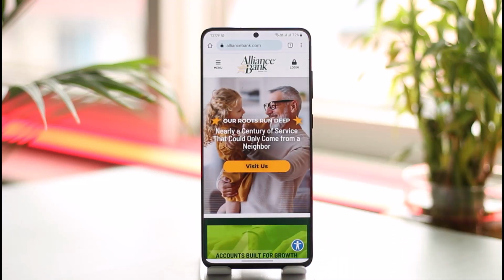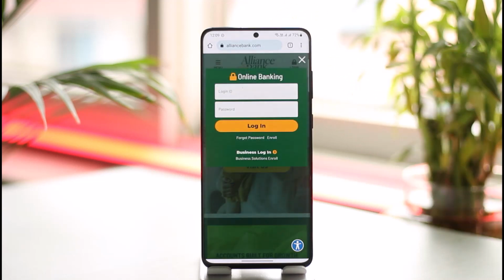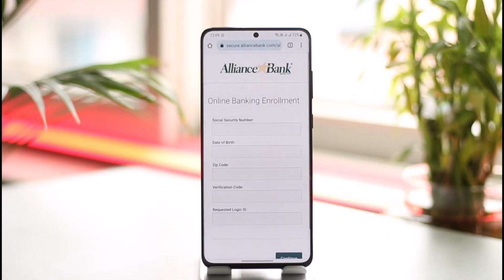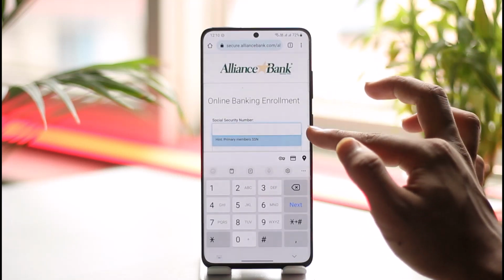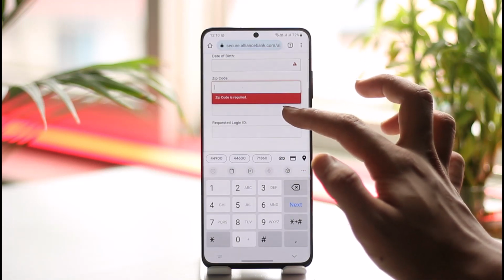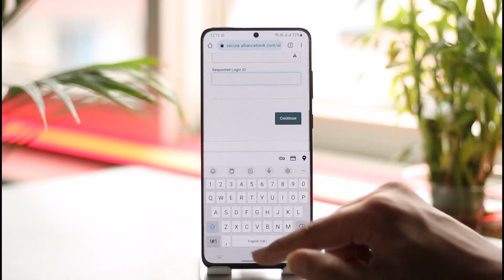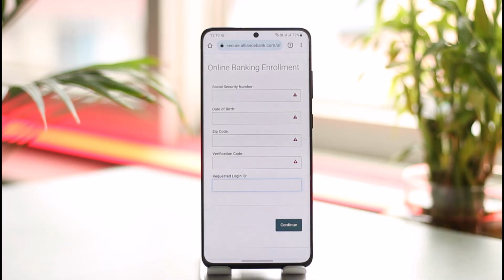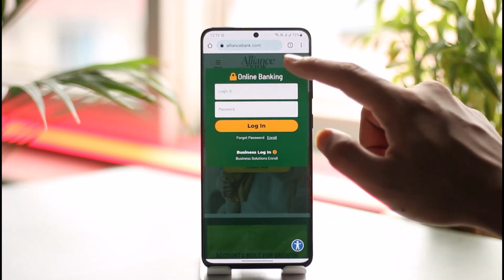How to Register Alliance Bank Online Banking !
This video guides you through an easy step-by-step process to register for Alliance bank online banking. So make sure to watch this video till the end.

~ Chapters:
0:00 Introduction
0:12 Official Site
0:28 Register Alliance Bank Online Banking
1:35 Conclusion